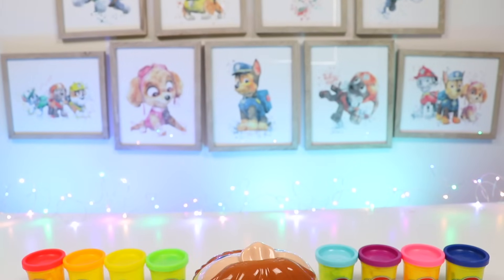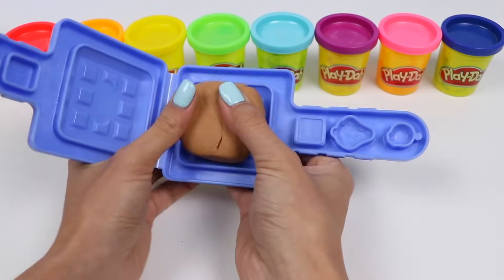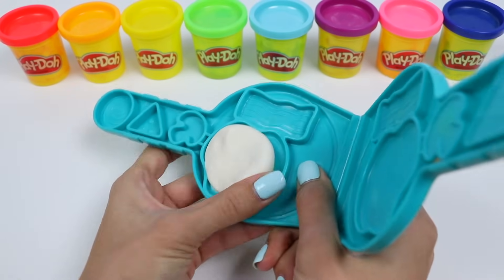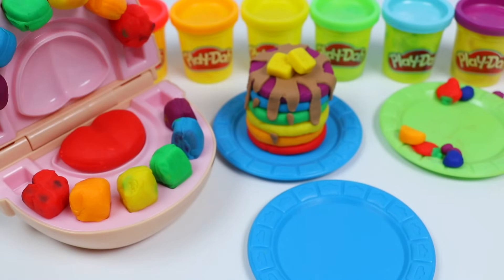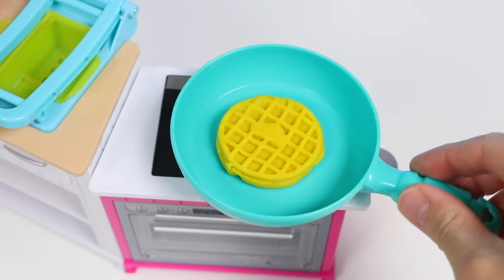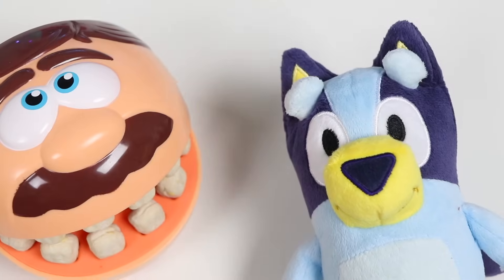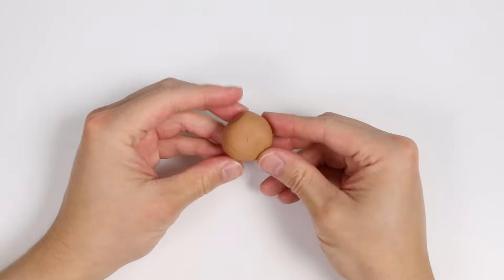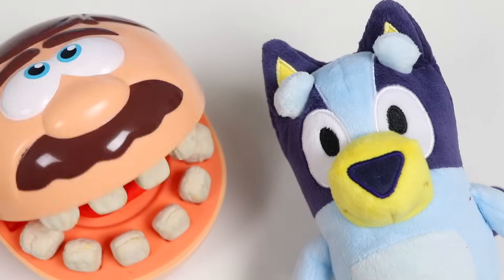Feeding Mr. Play Doh Head A Rainbow Breakfast!